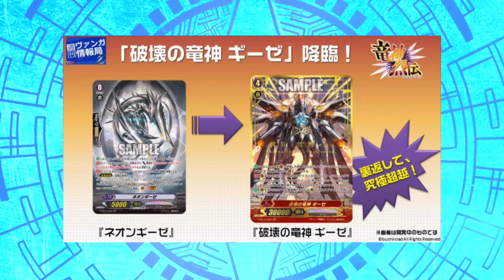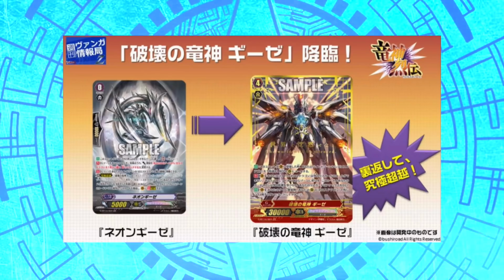My Thoughts on Autowin Gyze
My thoughts on Gyze